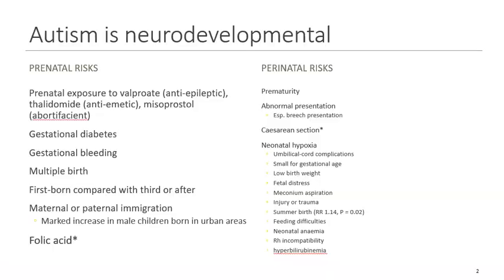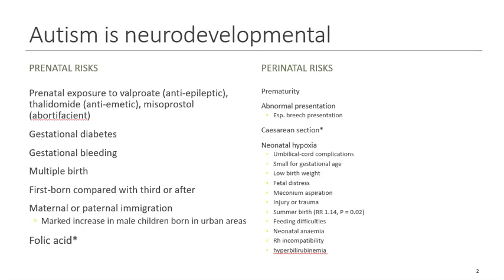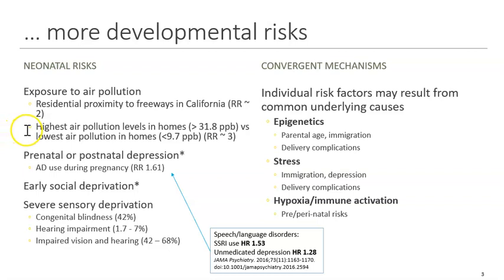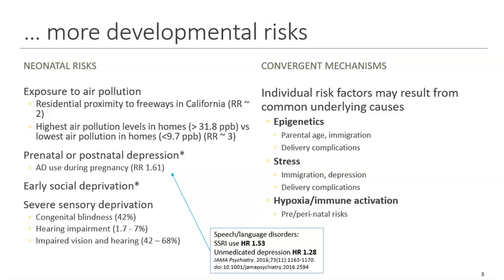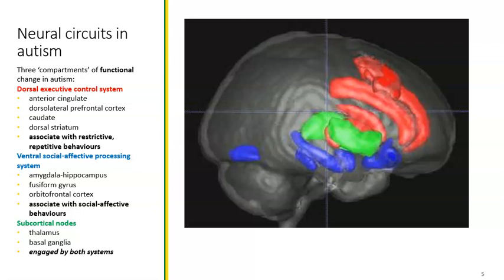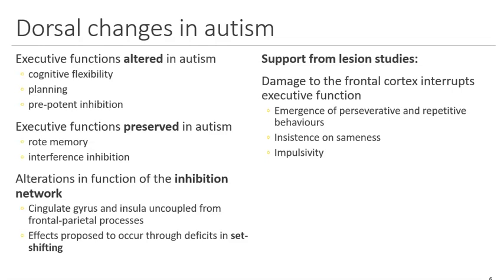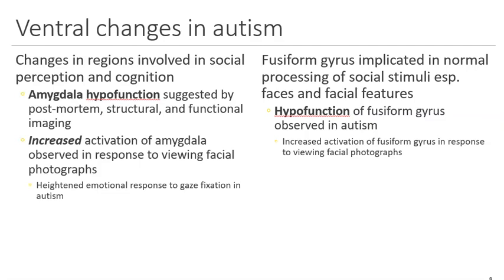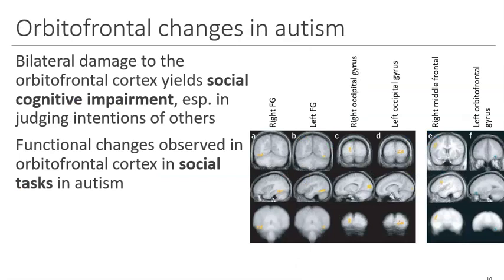Neurobiology of Autism